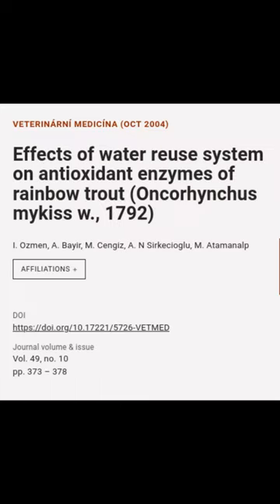Effects of water reuse system on antioxidant enzymes of rainbow trout (Oncorhynchus m... | RTCL.TV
### Keywords ###

### Article Details ###
Title: Effects of water reuse system on antioxidant enzymes of rainbow trout (Oncorhynchus mykiss w., 1792)
Authors: I. Ozmen, A. Bayir, M. Cengiz, A. N Sirkecioglu ,and M. Atamanalp
Publisher: Czech Academy of Agricultural Sciences
DOI: 10.17221/5726-VETMED

### Video Timestamps ###
0:00:00 - Summary
0:00:50 - Title
0:00:55 - End